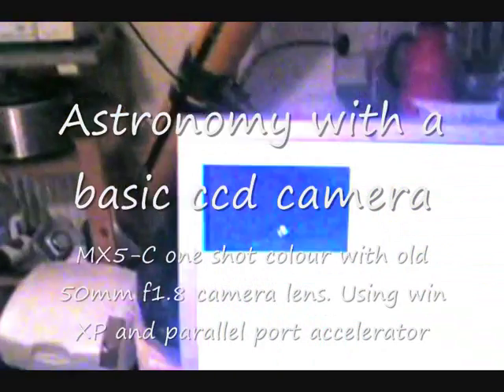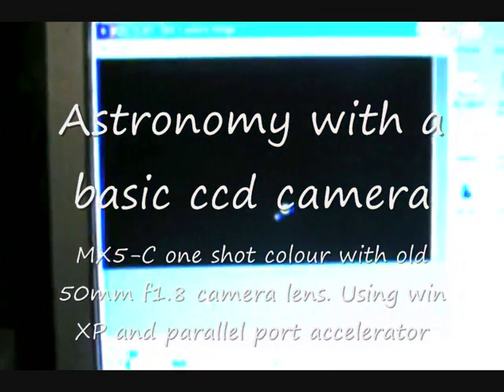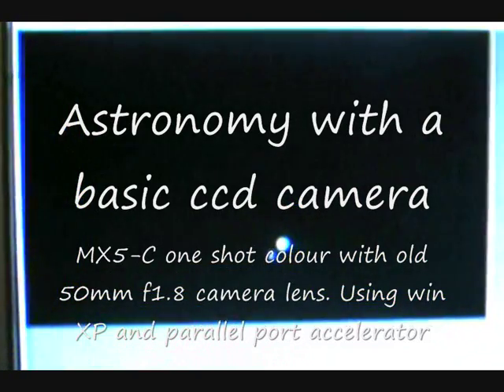How To Do Astronomy CCD imaging with MX5-C camera-Mike Culligan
Starlight Xpress CCD camera. This is a 19 year old CCD camera i got from an auction site. I got it to work in Win XP on LPT38 parallel port using the accelator supplied. It can be used with Pixcolm 5 a bespoke software to give one shot colour. I used it with a 50mm f1.8 lens to image parts of Ursa Major and Leo. This is a good beginner camera if used simply and i show you how i've learned to use it.